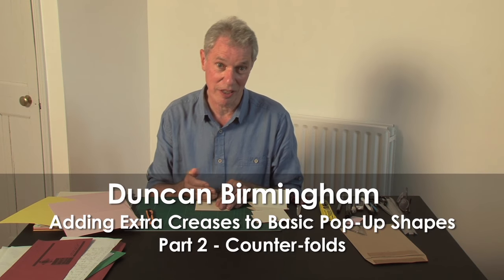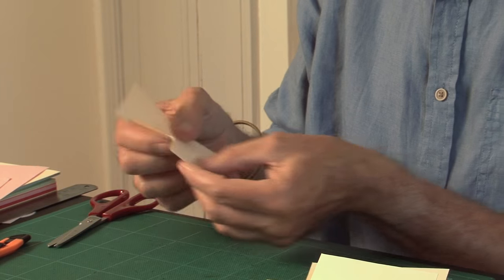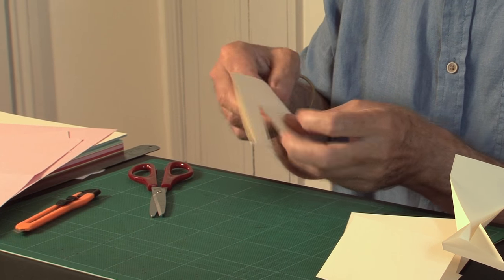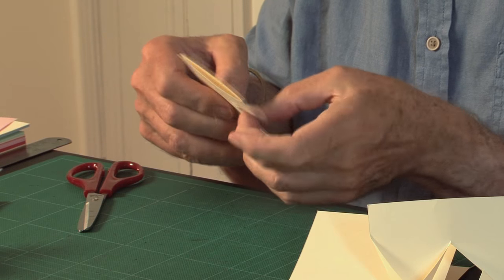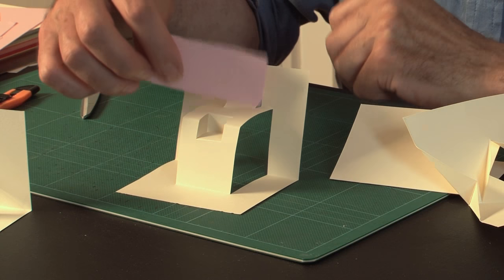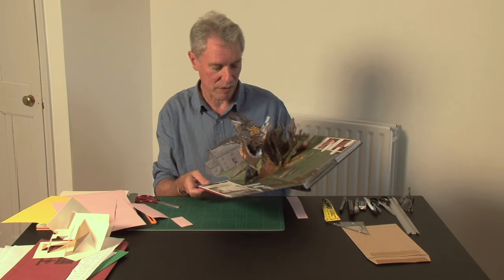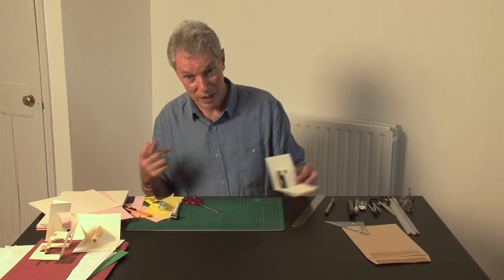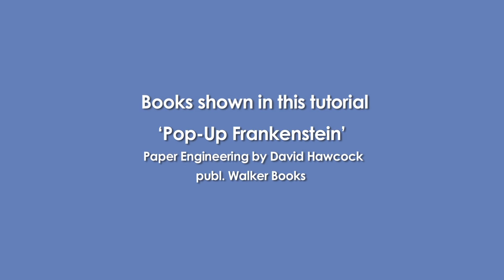Pop-Up Tutorial 22 - Adding Extra Creases Part 2 - Counter-folds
Counter-folds are a key pop-up building technique.  They can be added to both mountain folds and valley folds - they can be used to modify the shape of a basic pop-up or they can be used to generate extra planes which become the "muscle" for lifting larger pieces of card.